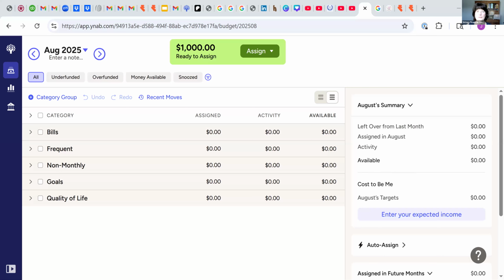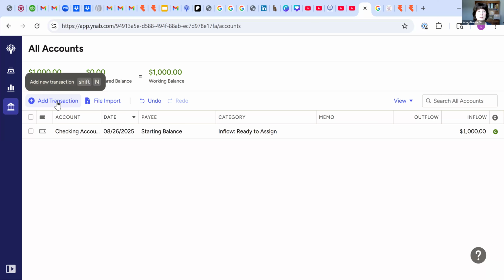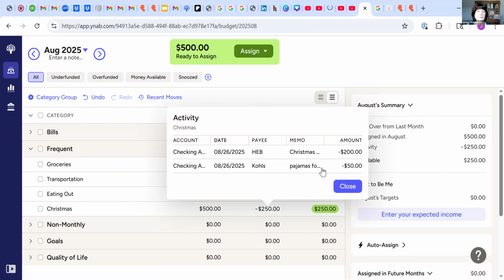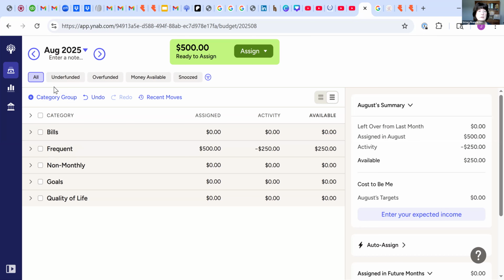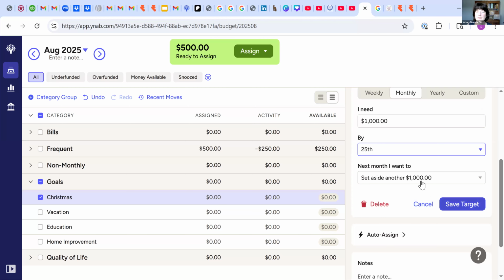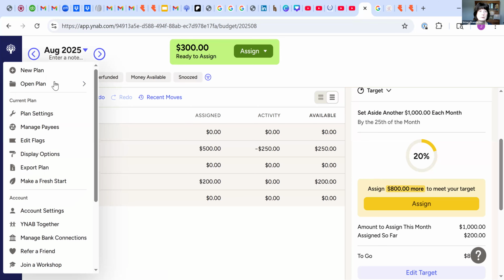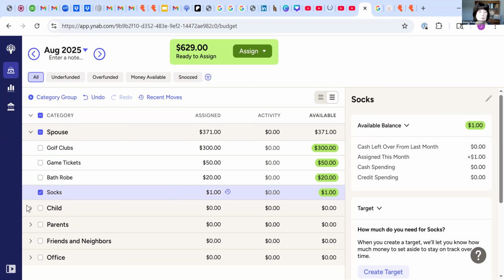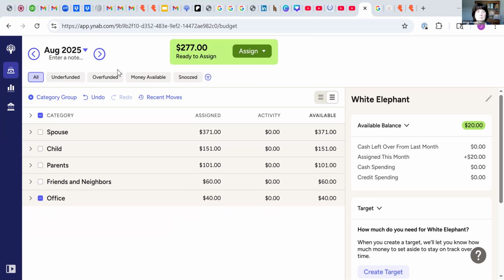34 Days of YNAB Day 7 Using YNAB to Track Christmas Spending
In today's video, we'll talk about some ways YNAB can keep your Christmas or holiday spending on track.